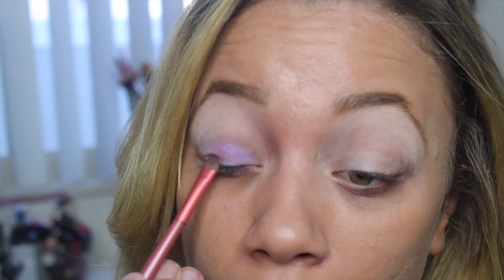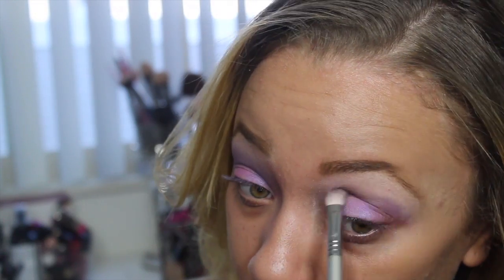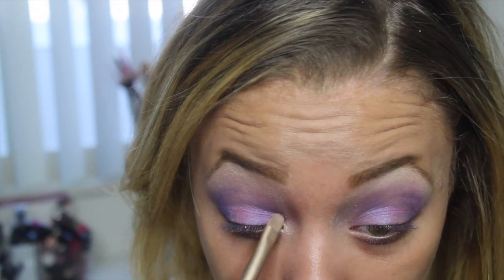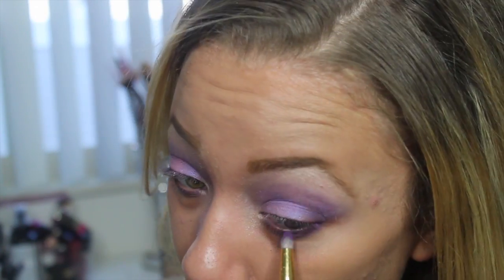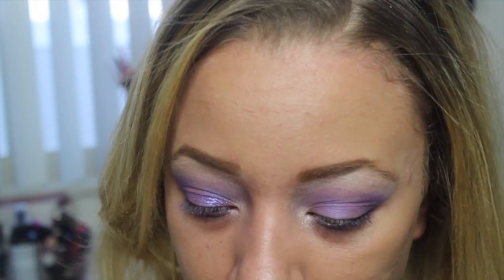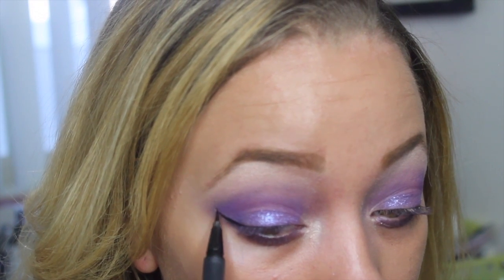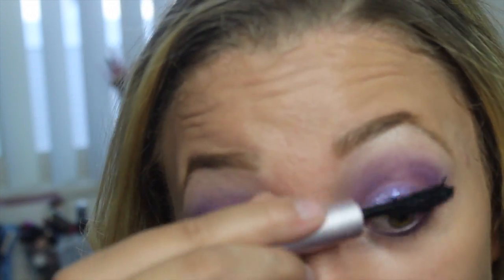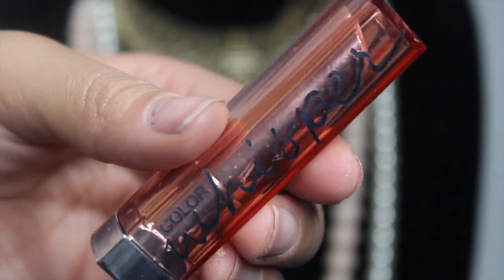The Color Purple♡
Hi Loves!

Stay Beautiful!!!

Products used in this video:
Face♡
Benefit  Oxygen Wow Foundation
Physicians Formula

Brows♡
E.L.F wet gloss lash & brow clear mascara
Sephora retractable brow pencil

Eyes♡
Dior Backstage Eyeprimer
Mac Stars N’ Rockets
Morphe brushes eyeshadow in #45
L’Oreal ifallible 555 Perpetual purple
Maybelline Instant Age Rewind Dark Spot Corrector
Ben Nye Translucent Face Powder

Urban Decay double ended brush that comes with the Naked 2 palette

Lips♡
Sephora Nano 02 cute caramel
Maybelline color whisper “bare to be bold”